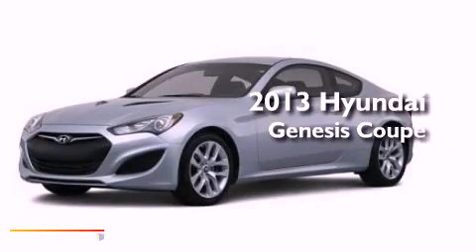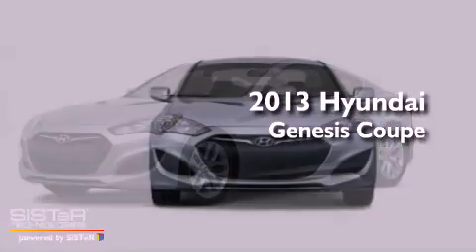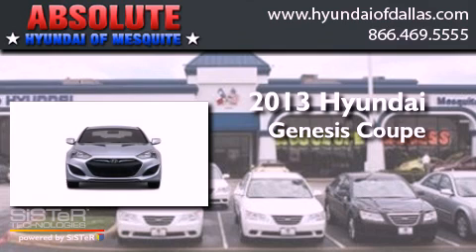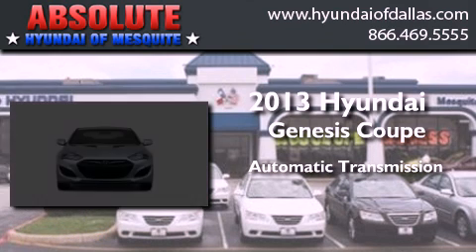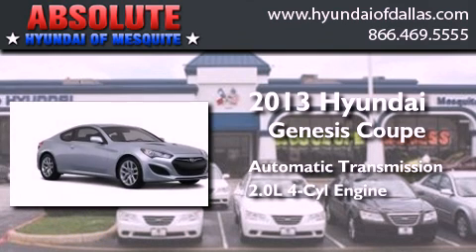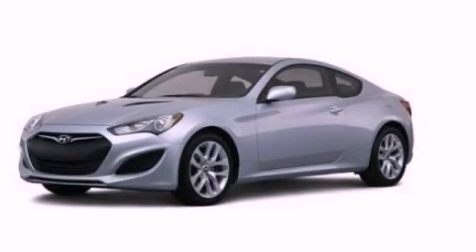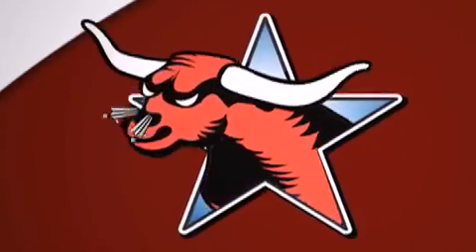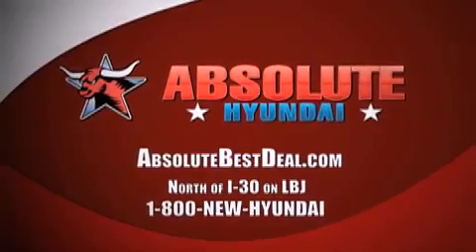2013 Hyundai Genesis Coupe Mesquite TX Plano TX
Year : 2013
 Make : Hyundai
 Model : Genesis Coupe
 Engine : 2.0L I4
 Trans . : Automatic
 Exterior : Copper
 Miles : 14
 Interior : Black
 Stock : DU095229